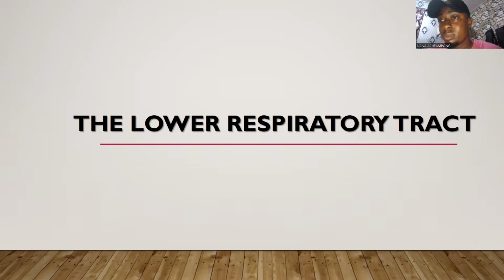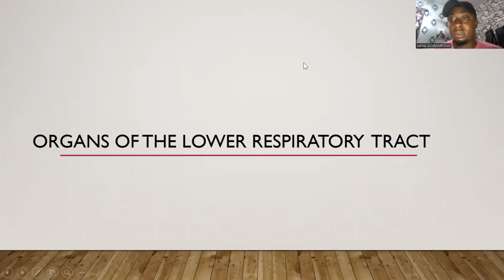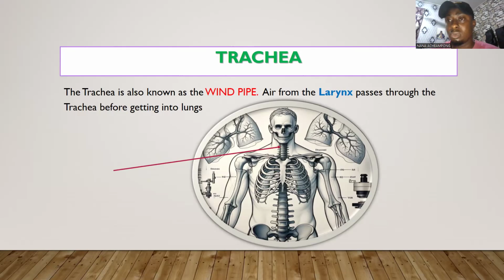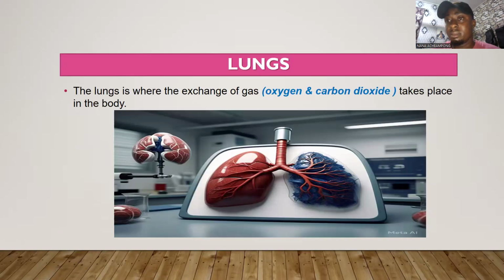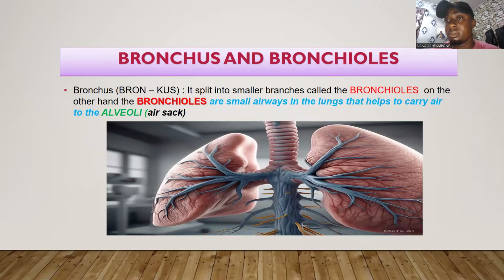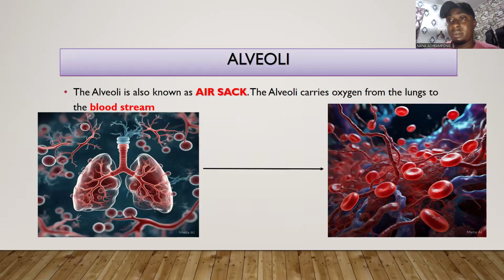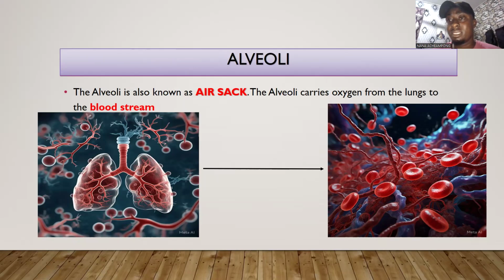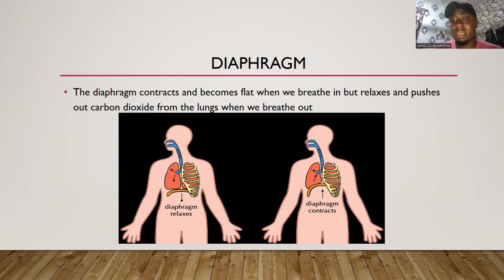LOWER RESPIRATORY TRACT